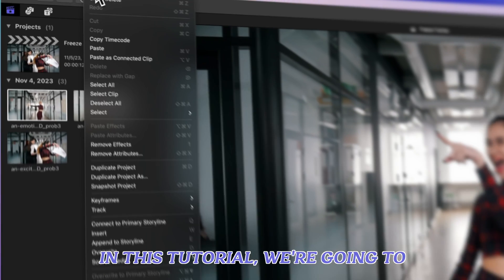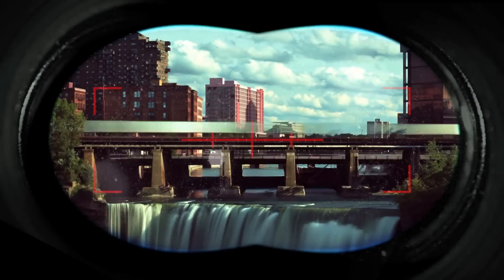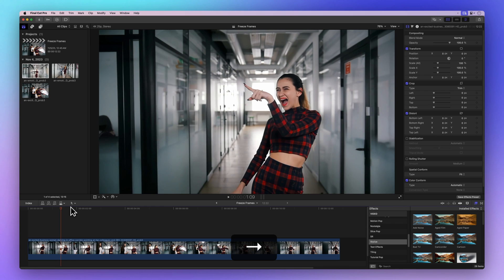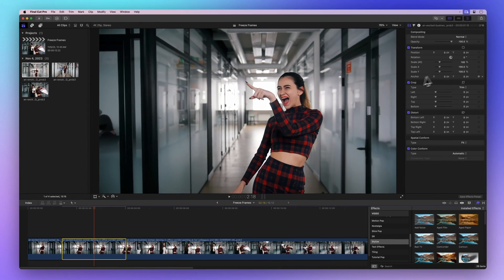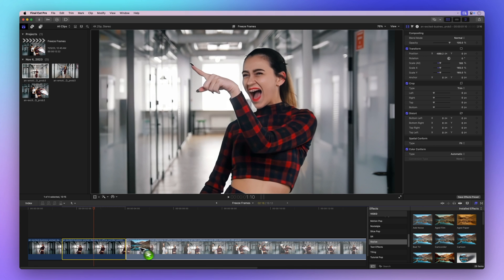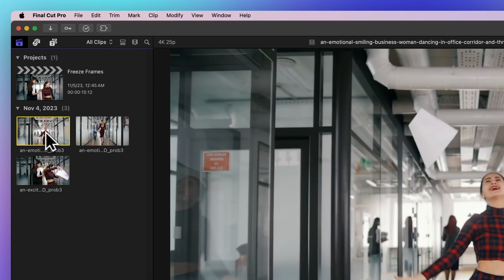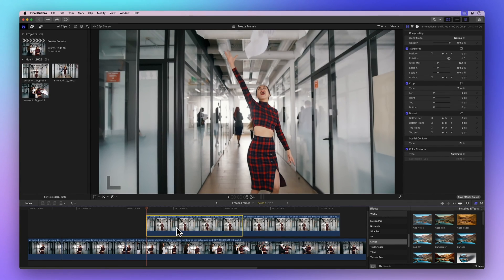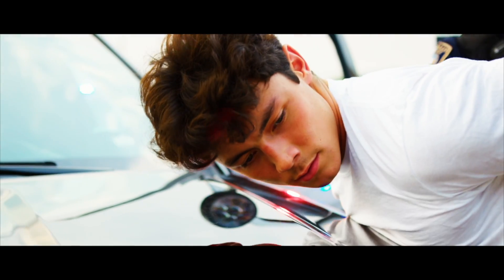Highlight a Subject with Freeze Frames in Final Cut Pro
In this tutorial, we're going to explore how to use freeze frames to make your videos pop. Trust me, it's a game-changer for your editing workflow. Picture this: you can freeze those perfect moments in your clips and zoom in for extra drama or humor in your videos.

00:00 - Intro
00:23 - Select a frame
00:47 - Create freeze frame
01:02 - Get creative
01:22 - Sample freeze frame
01:38 - Create freeze frame from browser
01:59 - Change duration of freeze frame
02:27 - Outro